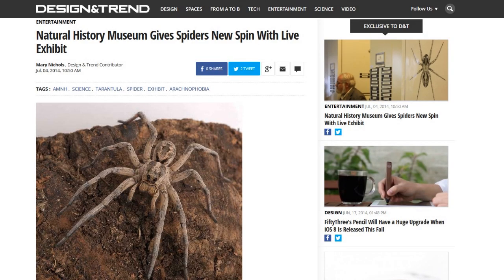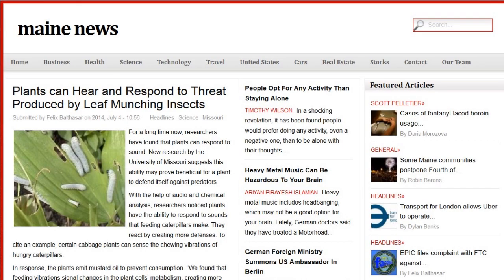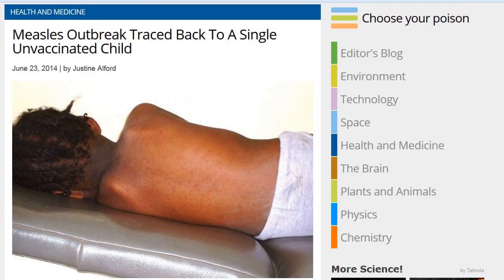TDD report for July 05, 2014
Links to the stories